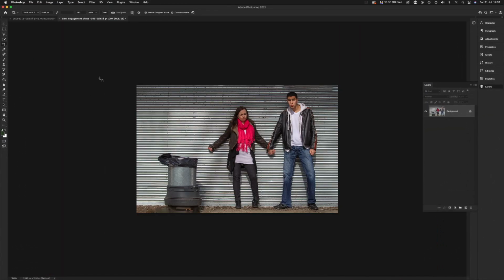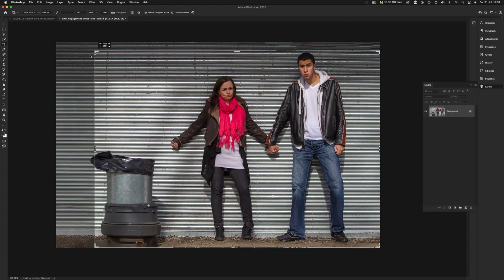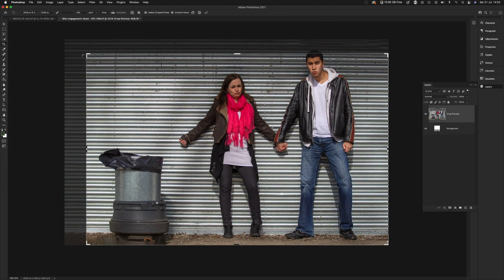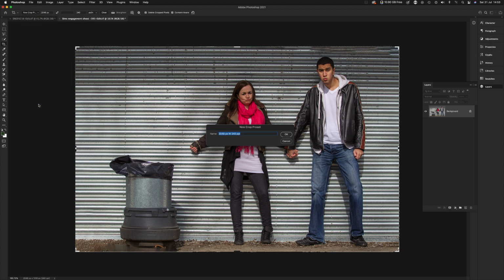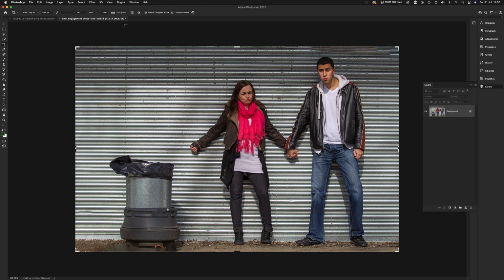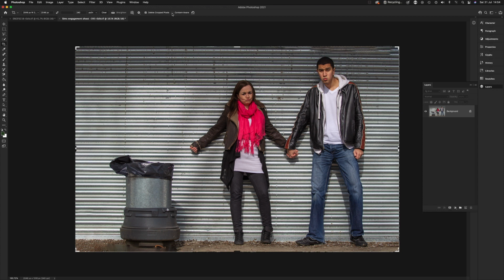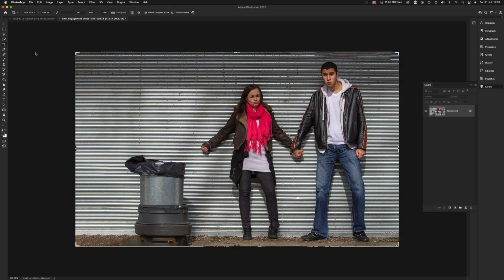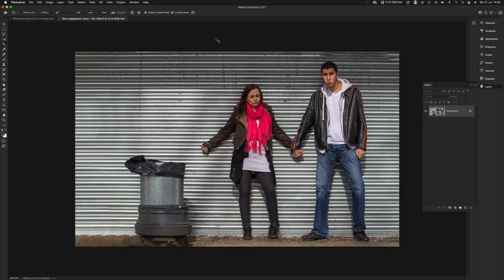30 Days of Photoshop Day 11 - The Crop Tool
The Crop Tool

If you think you know about the Crop Tool in Photoshop, think again.

The Crop Tool has loads of additional functionality that Lightroom can only dream about.  Most of it is easy to miss... unless someone shows you.

Watch today's tutorial, to discover those goodies for yourself.

30 DAYS OF PHOTOSHOP